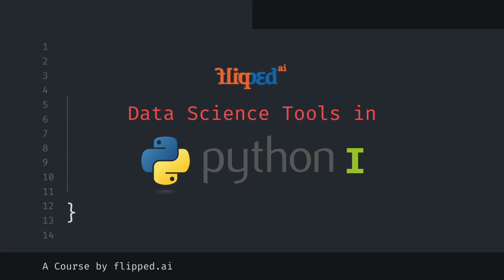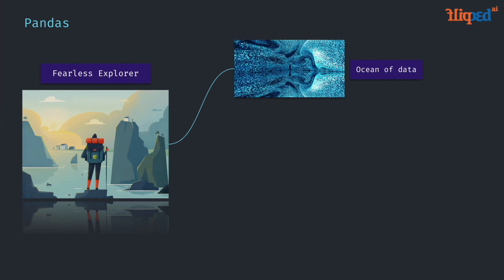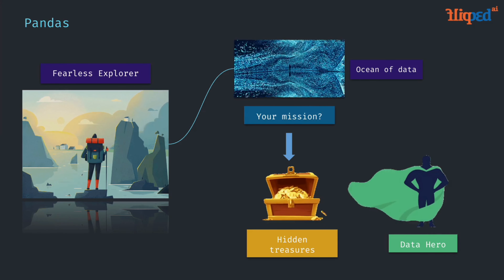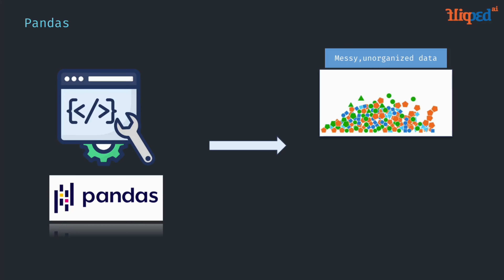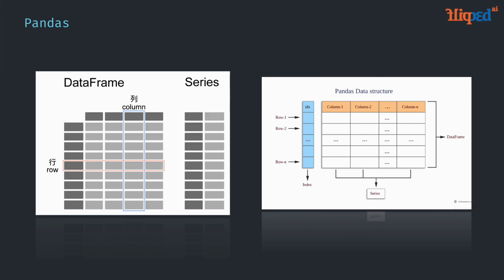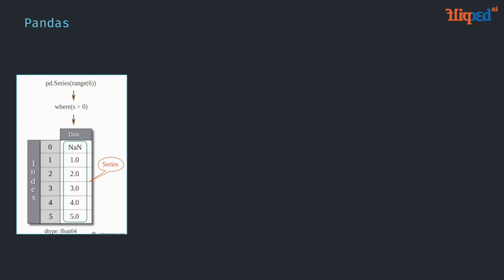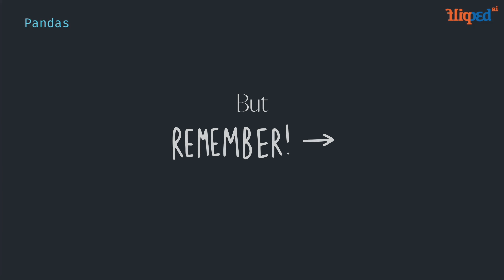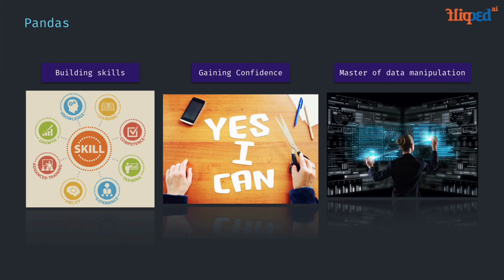Data Science Tools in Python 1 | Byte Sized video 1